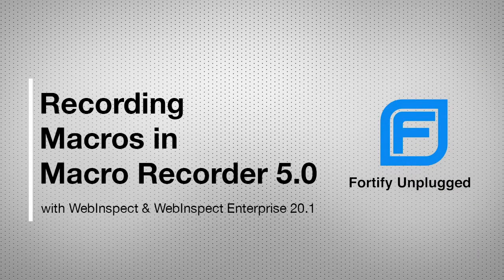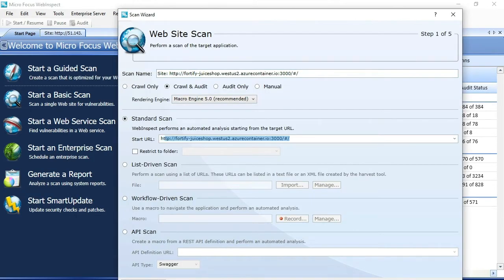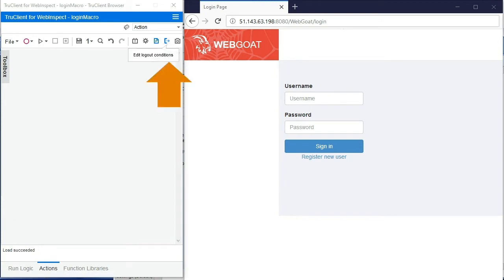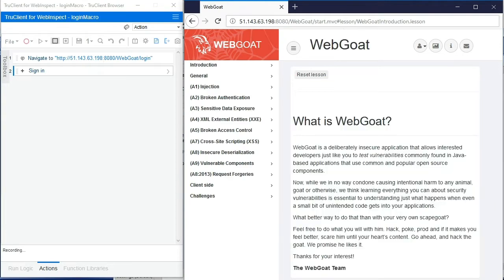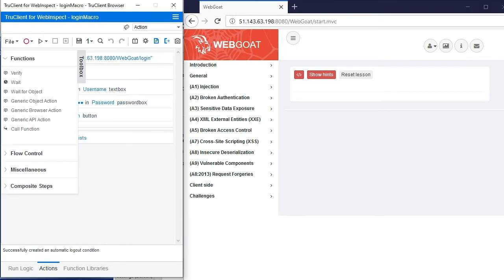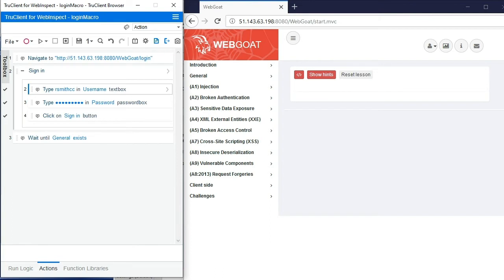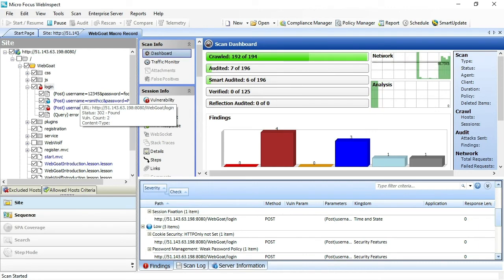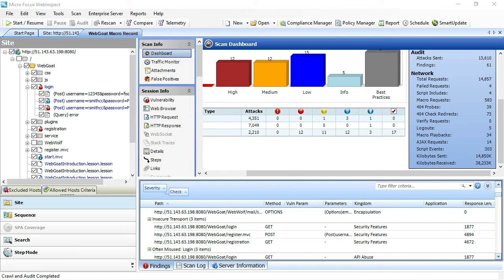WebInspect: Recording Macros in Macro Recorder 5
WebInspect 20.1 delivers macro engine 5.0 for advanced login and workflow macro recording capabilities of all your legacy apps as well as those applications built in modern JavaScript frameworks.

Taking a look at WebInspect 20.1, you'll notice that macro engine 5.0 is integrated everywhere from the freestanding login macro recorders to the workflow macro recorder as well as in guided scan as well as in basic scan. Macro engine 5.0 is integrated everywhere across the product. In today's example we'll use the basic scan wizard to record a log in macro.